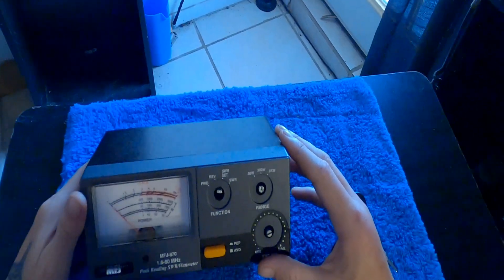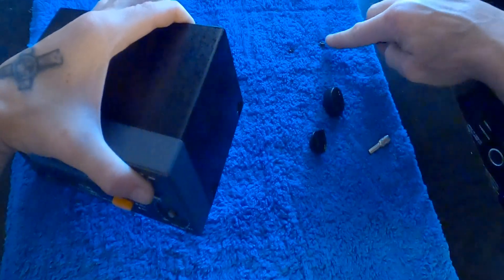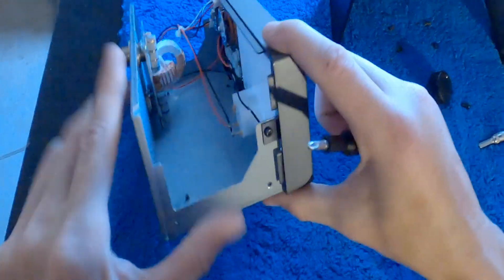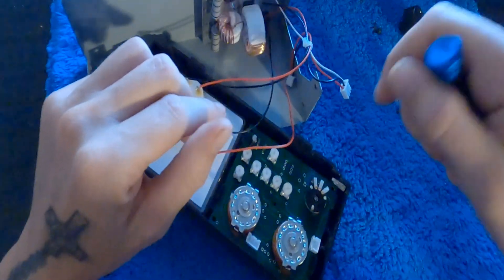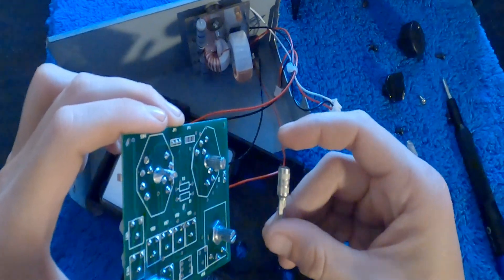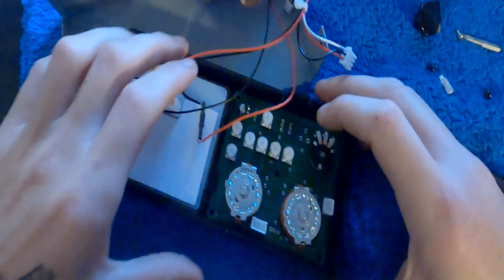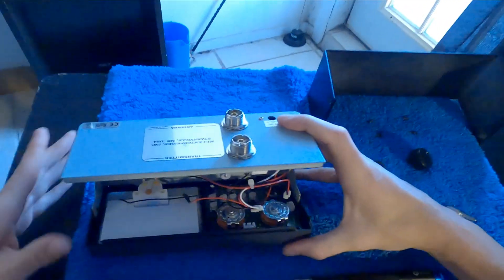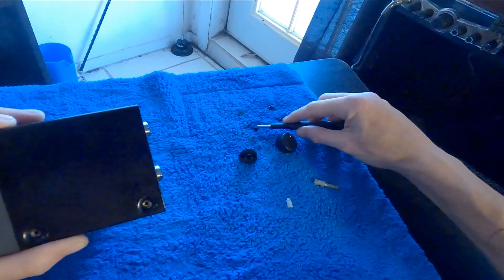MFJ-870 SWR/WATT meter teardown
the function knob to my MFJ-870 meter stopped working. a piece of the function switch snapped and got stuck in the swr calibrate mode. since the meter still worked as normal i opened it up and got the piece out. and now i use a number 5.0 driver from my ifixit tools which fit perfectly around the function switch to switch to different functions. even though the meter tried to brake itself, i do fully recommend this meter. very easy to work on, the light is a nice flat white looks great at night.

Radio:
Stryker 955HP 10/11 meter band
Barefoot: 40w swinging 60w SSB
AMP: 5w input/ swinging 140-250w SSB
Antenna: Firestik Firefly 4FT 5/8 wave monopole with 2 radials 7.5-8FT off the ground pointed towards the downunder